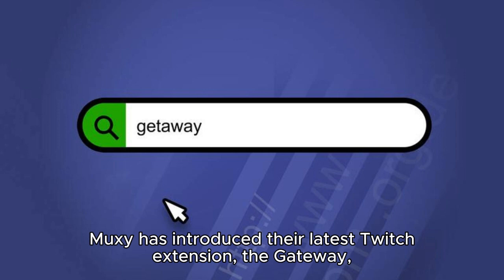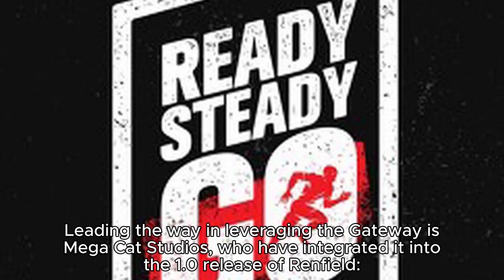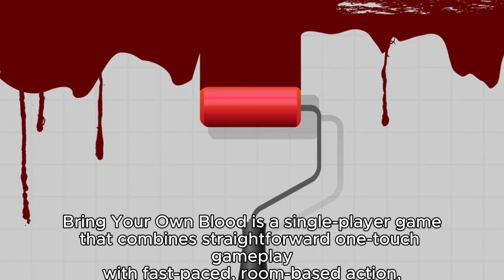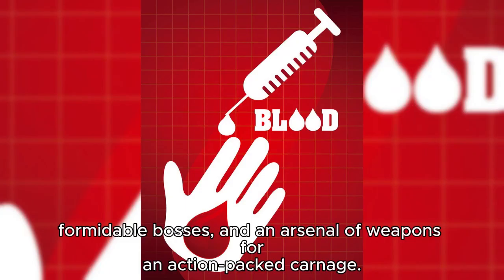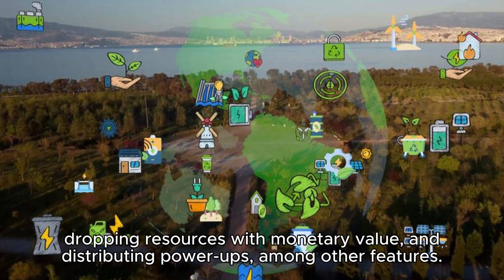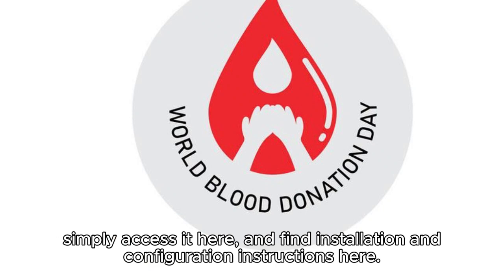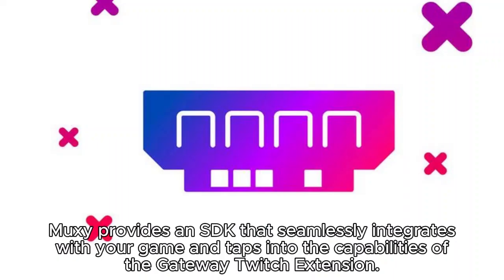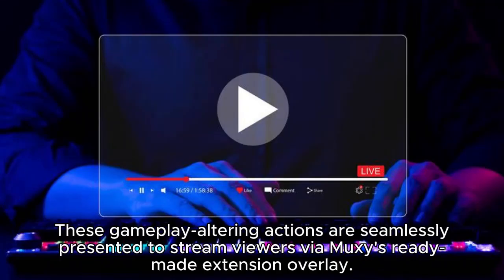ntroducing the Gateway Twitch Extension: Elevating Your Gaming Experience!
Muxy has introduced their latest Twitch extension, the Gateway, offering viewers the power to influence gameplay, access real-time stats, participate in critical game decisions, and more. Leading the way in leveraging the Gateway is Mega Cat Studios, who have integrated it into the 1.0 release of Renfield: Bring Your Own Blood, creating an interactive streaming experience. Muxy, renowned for their work with AAA publishers and developers, has channeled their expertise into developing this ready-to-use Twitch extension.

Renfield: Bring Your Own Blood is a single-player game that combines straightforward one-touch gameplay with fast-paced, room-based action, offering a fresh roguelite adventure with unique stages, a plethora of adversaries, formidable bosses, and an arsenal of weapons for an action-packed carnage. Thanks to the Gateway extension, players can now take charge by naming and spawning enemies, introducing bugs with special abilities, dropping resources with monetary value, and distributing power-ups, among other features.

This integration of the Gateway demonstrates how game developers can swiftly implement interactive and innovative elements that not only make their games "Twitch-friendly" but truly "Twitch-enhanced." To start streaming Renfield: Bring Your Own Blood with the Gateway extension, simply access it here, and find installation and configuration instructions here.

Gateway offers a smart and efficient means to infuse Twitch viewer interactivity into your game, with integration taking mere hours. Muxy provides an SDK that seamlessly integrates with your game and taps into the capabilities of the Gateway Twitch Extension. Developers have the flexibility to select which game mechanics viewers can influence or engage with. These gameplay-altering actions are seamlessly presented to stream viewers via Muxy's ready-made extension overlay. Additionally, there's no need to worry about creating a backend infrastructure, as Muxy's robust backend is designed to handle Twitch's distinctive and demanding traffic surges.

Roaming Ramble Equipment  For Walking Vlogs
Samsung A8 for Camera
 Moza Mini Gimble